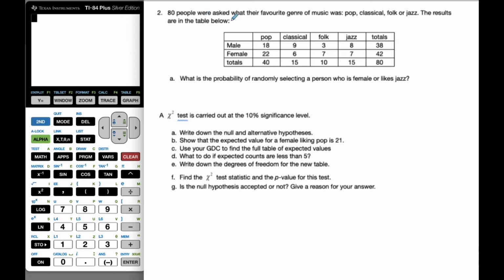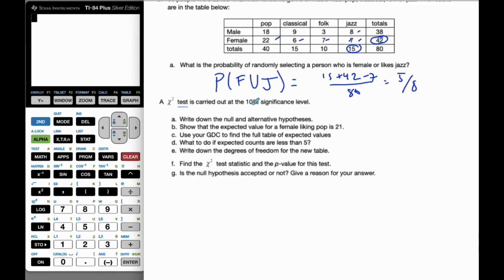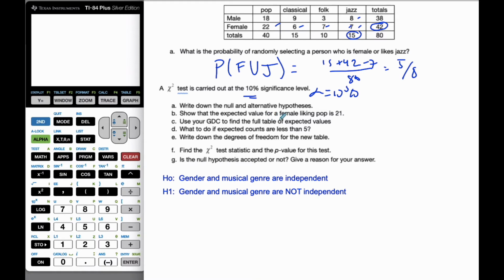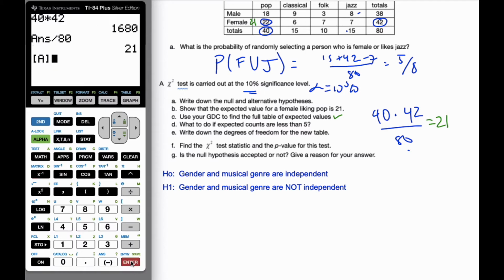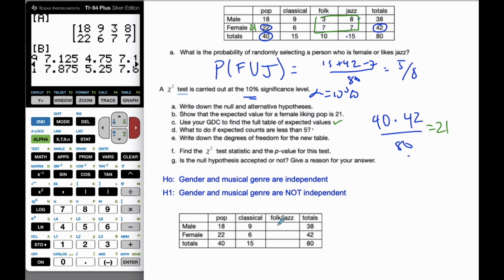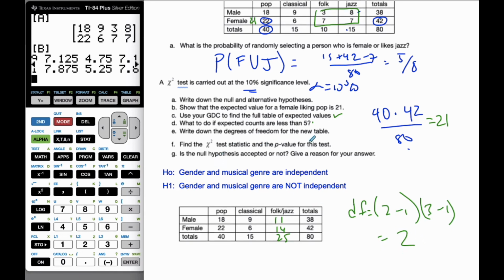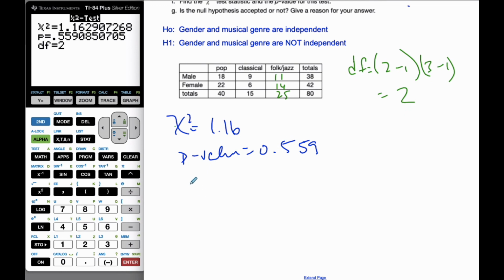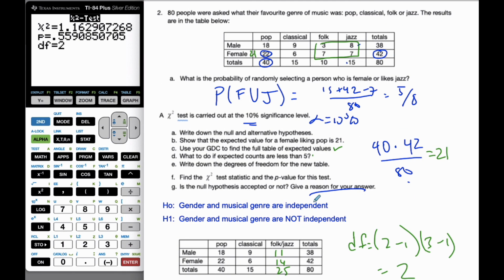IB MAI HL - 4.09.1 Chi Squared Independence - Example